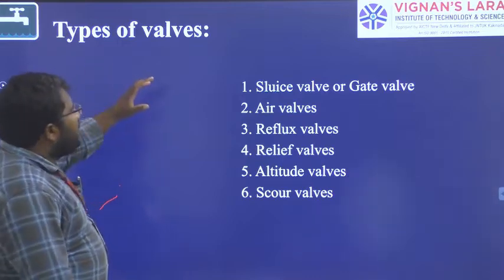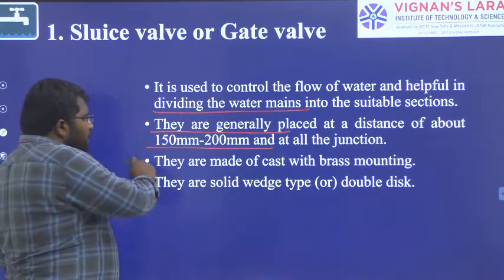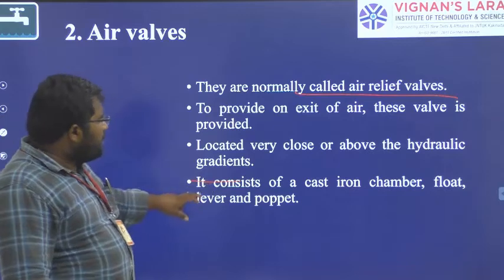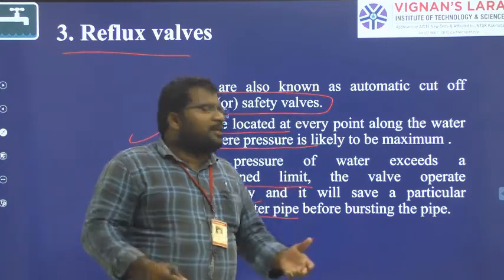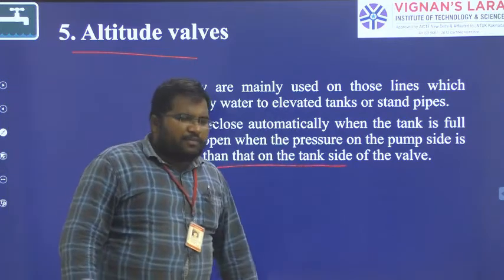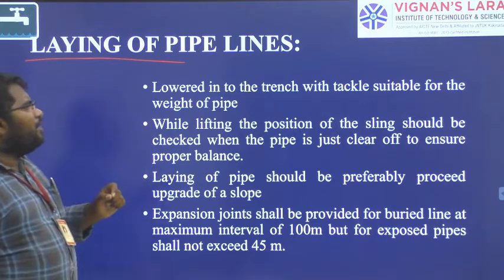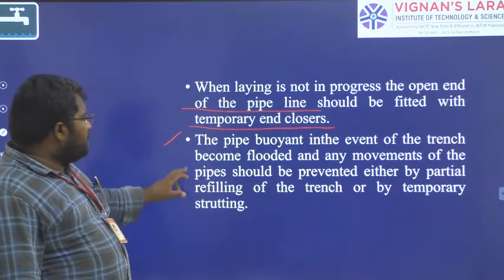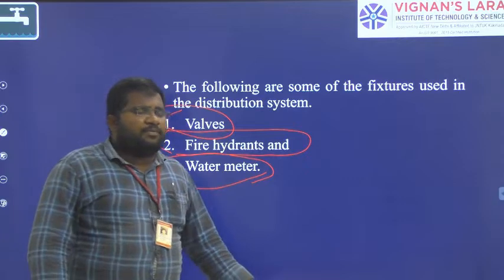UNIT II VALUES AND APPARTUNANCES